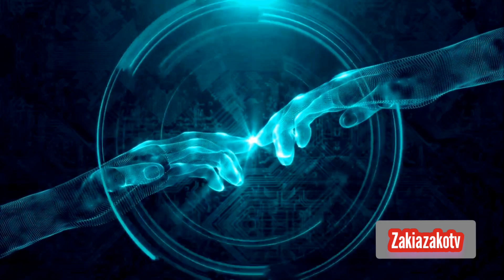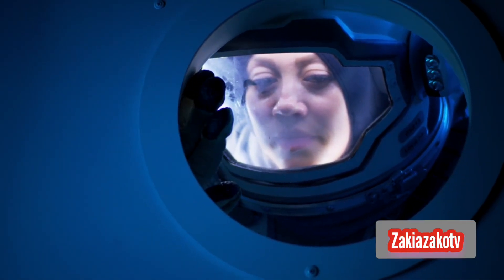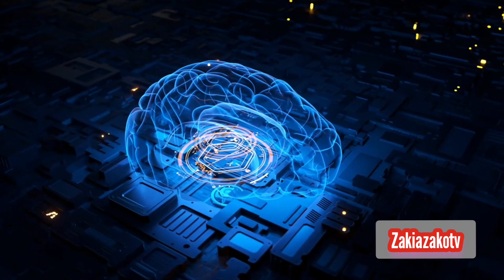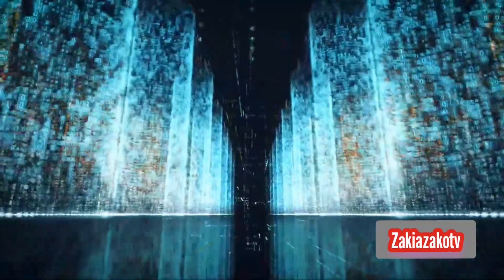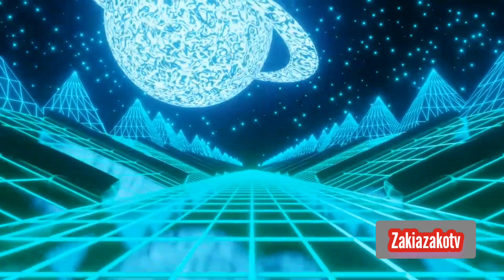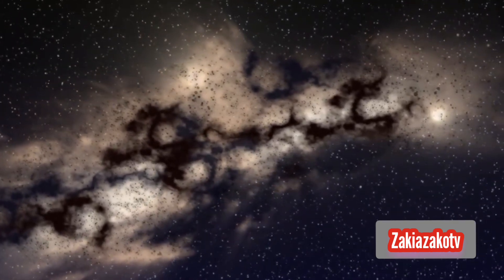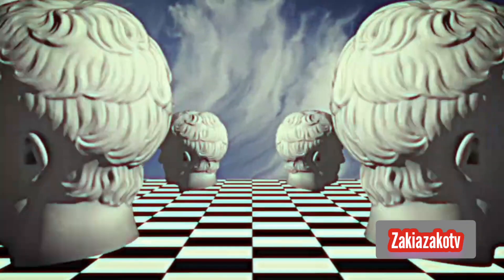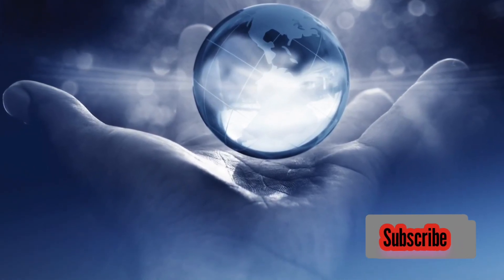What if humanity were a class 3 civilization # NASA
NASA (National Aeronautics and Space Administration) is a United States government agency responsible for the nation's civilian space program and for aeronautics and aerospace research. They produce various videos related to space exploration, research, and technology advancements

Explore the awe-inspiring world of space travel with NASA's latest video on rockets. Witness the incredible power and precision of these engineering marvels as they propel humans and payloads into the vast expanse of outer space. Learn about the cutting-edge technology, rigorous testing, and meticulous planning that go into each rocket launch, pushing the boundaries of human exploration. Join us on a journey to the stars, where innovation and determination converge to achieve the seemingly impossible."

NASA, the National Aeronautics and Space Administration, is the United States government agency responsible for the nation's civilian space program and for aeronautics and aerospace research. Established on July 29, 1958, NASA has been involved in numerous groundbreaking space missions, including the Apollo moon landings, the Space Shuttle program, the Mars rovers, and the International Space Station (ISS). Its mission includes conducting scientific research, exploring outer space, and advancing space technology for both peaceful and practical purposes.

Space Exploration,
NASA Missions,
Outer Space,
Scientific Research,
International Space Station,
Planetary Science,
Space Technology,
Earth Observation,